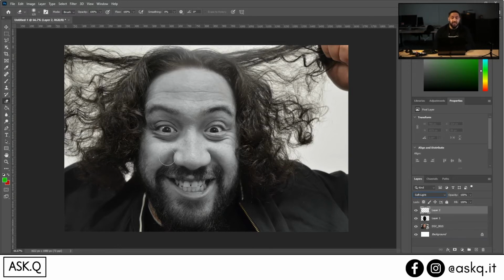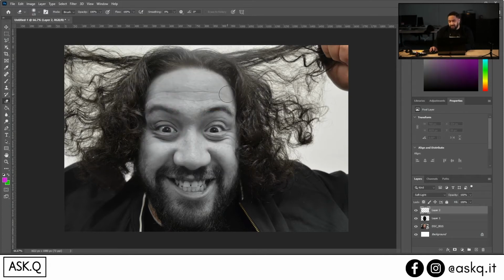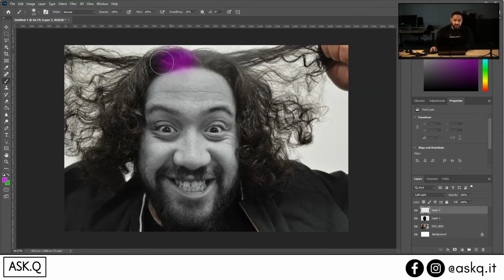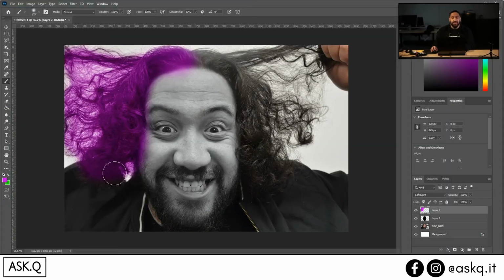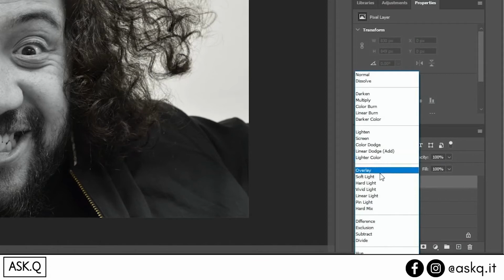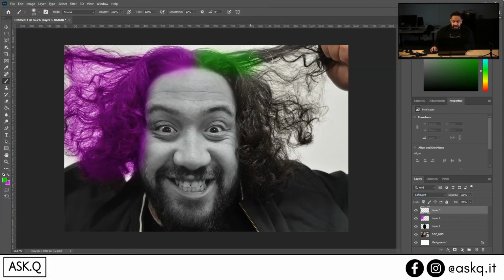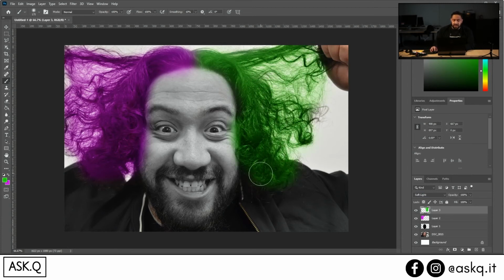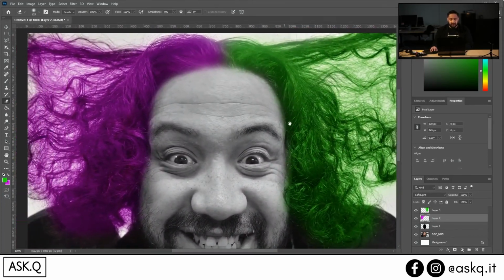Funky hair colour change effect in Photopea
In this tutorial, we will be sharing how you can change your hair colour in any photo you have.It's really simple technique and with a bit of creativity, you can have some pretty awesome pictures with funky hair colour.

The app we are using is Photopea, a free graphic design program.